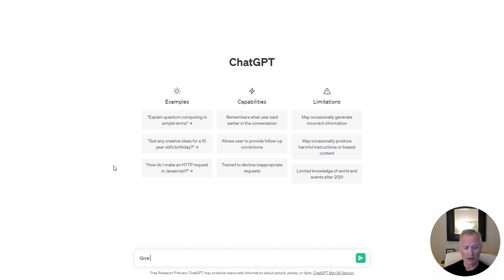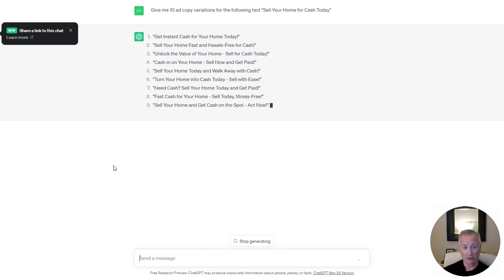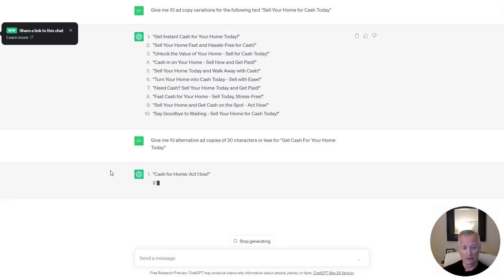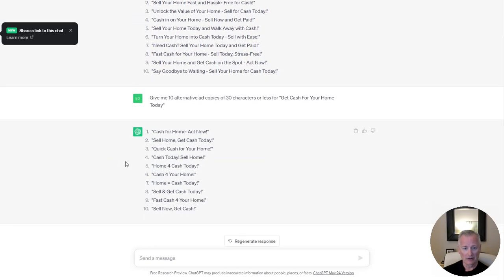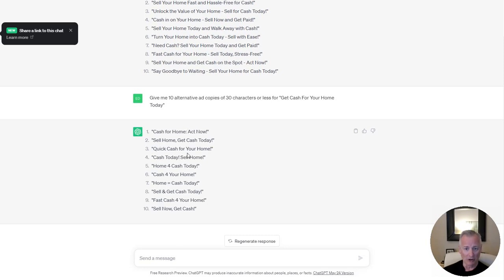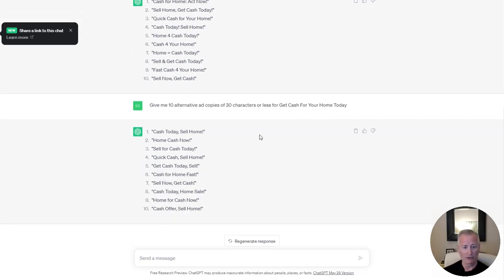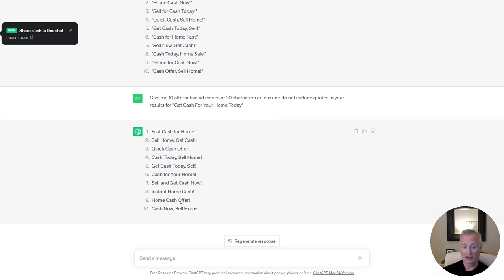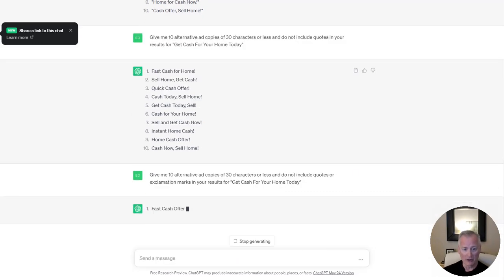Secret Weapon: Generate Killer Google Ad Copy with AI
In this quick Google Ads tip I'll walk you through how I refined my ChatGPT query to generate great headline ad copy variations. You can also use this for descriptions, ad extensions, and whatever else you want to split-test.

Here's the resulting query you can use for your own projects, just replace the text in quotes with your original headline:

Give me 10 alternative ad copies of 30 characters or less and do not include quotes or exclamation marks in your results for "Input Headline Goes Here"